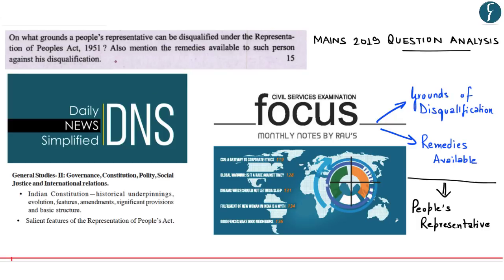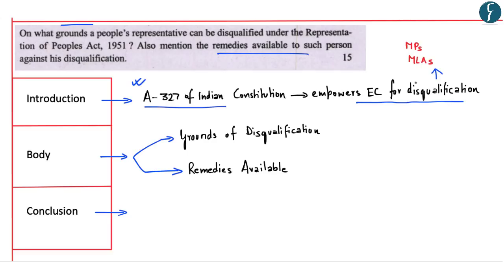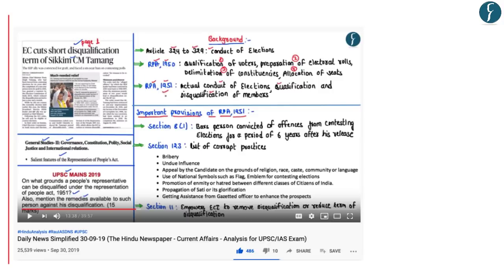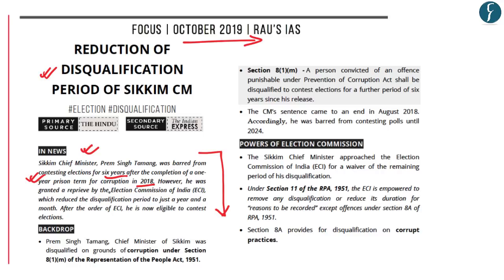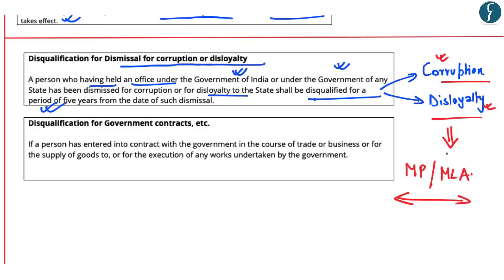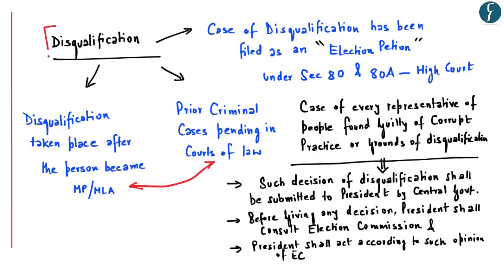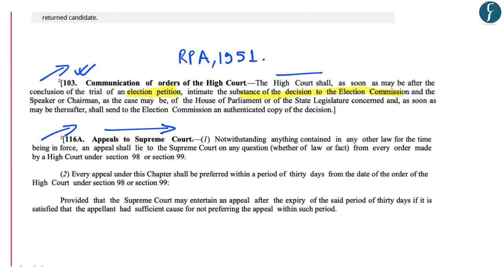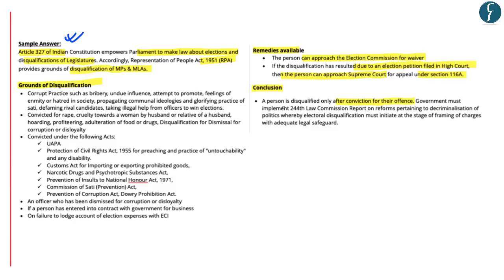GS Mains 2019 Question Analysis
Clearing Civil Services Mains Exam is all about aligning all your thoughts as per the requirements of the question. We, at Rau's IAS Study Circle, are committed to give high quality exam oriented guidance to civil services aspirants. This is reflected in a good match between the actual Civil Services Mains Exam-2019 (General Studies) and the material and analysis that we have shared with you through:
a) Daily News Simplified (DNS)
b) Focus Magazine
c) Compass Series
d) Mains Test Series (MTS)

Today, Mr. Naweed Akhter will discuss the following Question:
Q. On what grounds a people’s representative can be disqualified under the representation of people act, 1951? Also mention the remedies available to such person against his disqualification. (15 marks) (250 words)